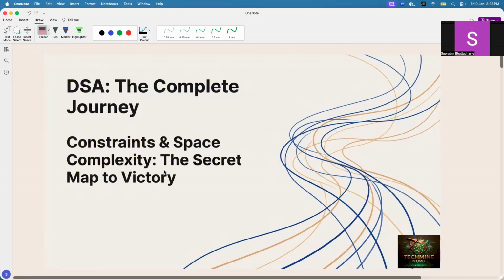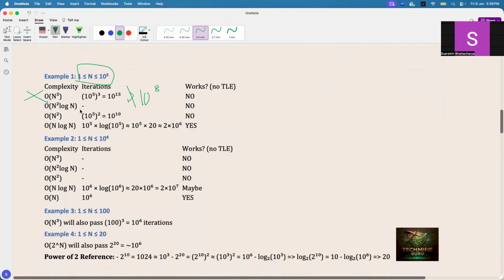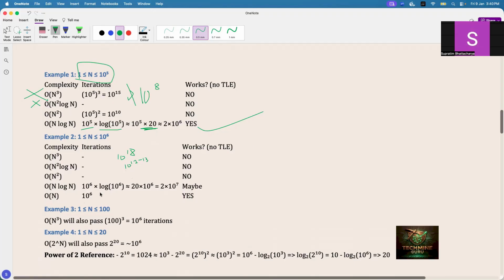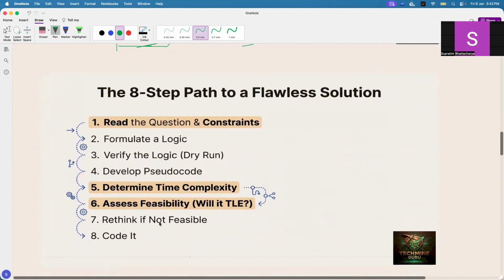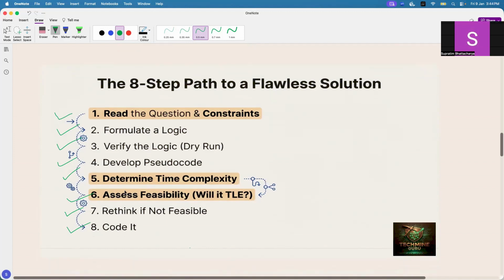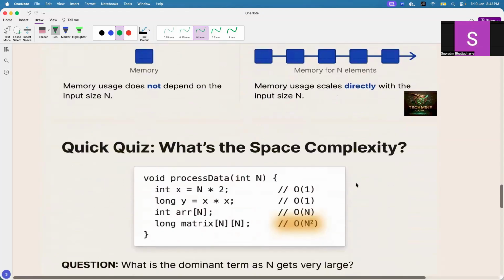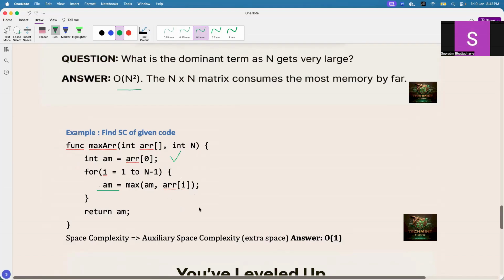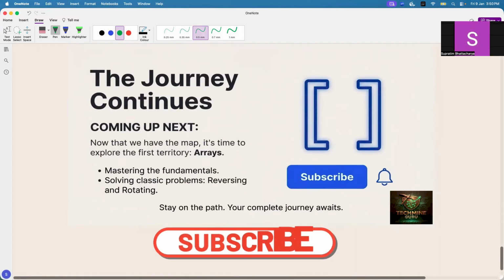How to Predict TLE Before You Code: DSA Constraints Explained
DSA Constraints: The Secret Map to Avoiding TLE Forever! ⏱️

Tired of seeing "Time Limit Exceeded" after spending 40 minutes coding a solution? The secret to winning coding interviews isn't just writing code faster—it is predicting the outcome before you even start. In this session, we reveal the "Golden Rule" of competitive programming that professional developers use to determine exactly which algorithm will pass. By understanding that 1 second approximately equals 10^8 operations, you can mathematically prove if a brute force solution will work or if optimization is required.

We are moving beyond basic Big O notation into applied strategy. You will learn how to decode problem constraints to choose between O(N), O(N log N), or O(N^2) approaches instantly. We also explore the often-ignored twin of speed: Space Complexity. Understanding memory usage is critical for optimizing your code's efficiency and avoiding memory limit errors. This video breaks down specific examples where changing N from 10^5 to 10^6 completely alters the required logic. This is your "Champion's Playbook" to architecting flawless solutions.

IN THIS VIDEO YOU WILL LEARN: • The Golden Rule: Why 10^8 operations is your limit for 1 second. • Decoding Constraints: How to predict TLE before writing a single line. • Space Complexity: Understanding memory costs (Auxiliary vs. Input space). • The 8-Step Framework: A professional process from reading the question to final code.

Your dream job isn't luck; it's logic. Master the constraints, master the interview. Start optimizing your strategy TODAY. 🚀

00:00 Introduction
00:30 Understanding the Power of Constraints
02:15 The Golden Rule: Operations and Time Complexity
05:00 Analyzing Various Time Complexities
07:30 The Champions Playbook: Step-by-Step Problem Solving
10:00 The Importance of Space Complexity
12:30 Examples of Space Complexity
15:00 Understanding Auxiliary Space Complexity
17:00 Summary and Key Takeaways